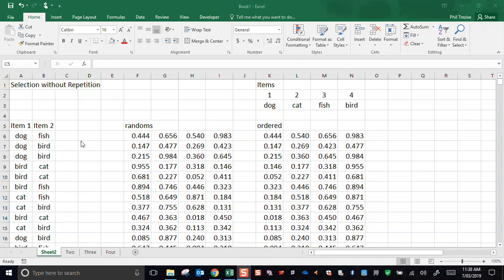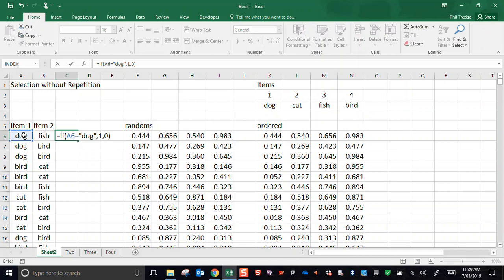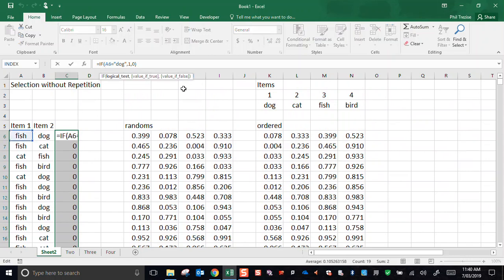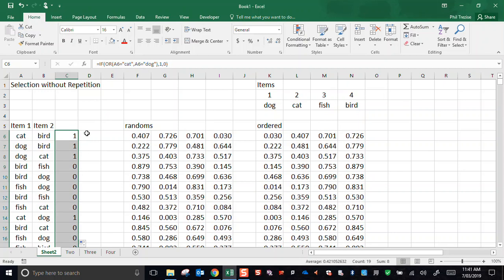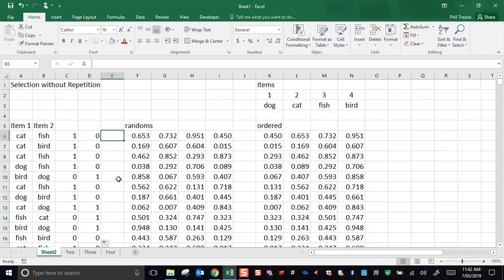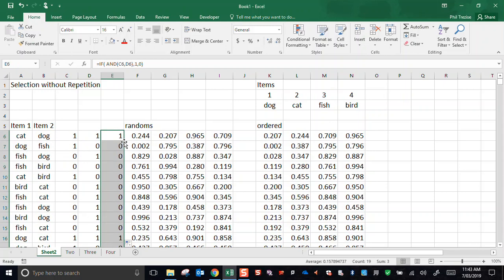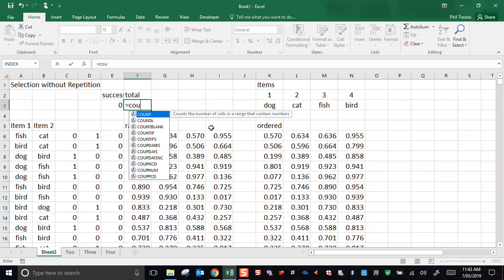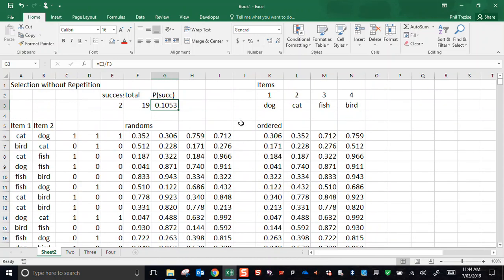Experimental Probability in Excel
Using Excel to count simulate probability experiments.